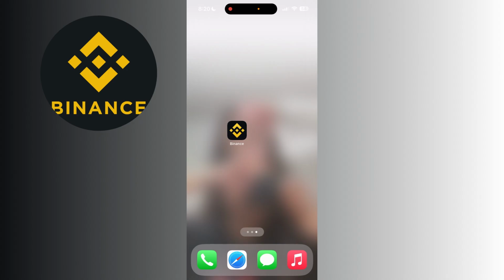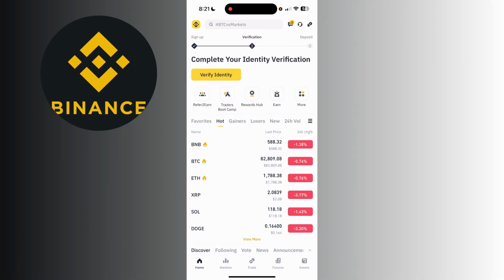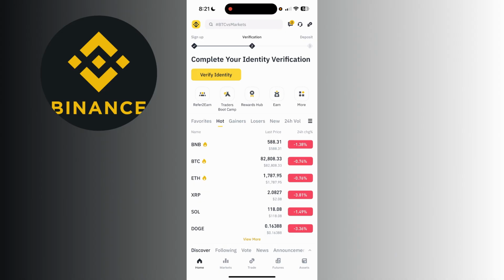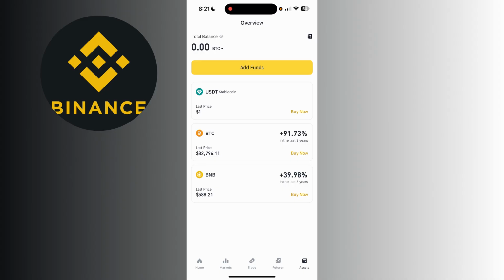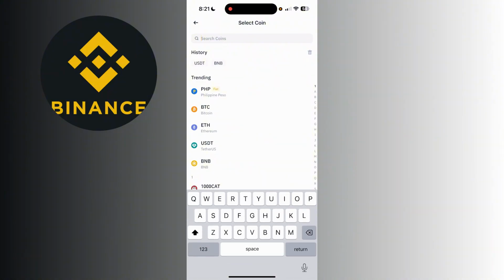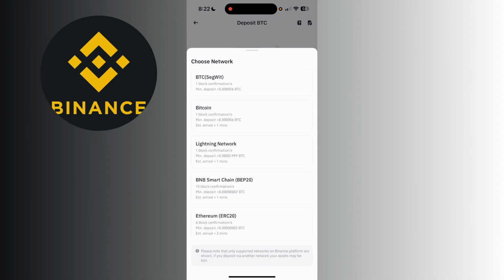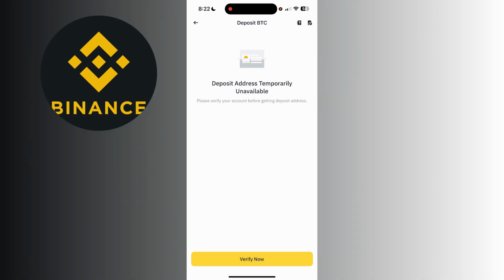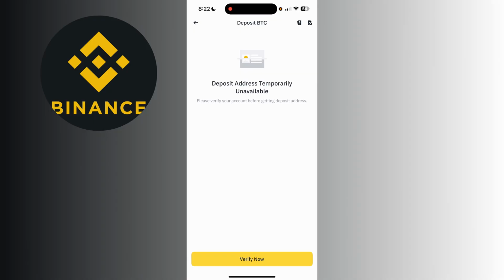How To Receive Bitcoin On Binance From Another Wallet | Step-by-Step Deposit Guide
In this step-by-step tutorial, I’ll show you how to receive Bitcoin (BTC) on Binance from another wallet safely and easily. Whether you're sending from Trust Wallet, Coinbase, Blockchain.com, or any other crypto wallet, this guide walks you through how to find your BTC deposit address on Binance, select the correct network (like BTC or SegWit), and track the transfer. This method works for both desktop and mobile Binance users in 2025.